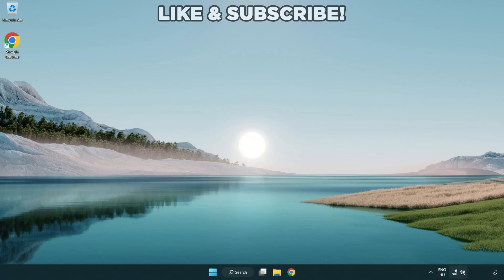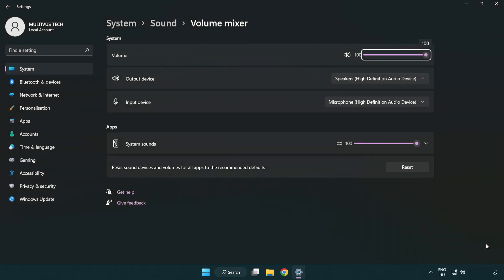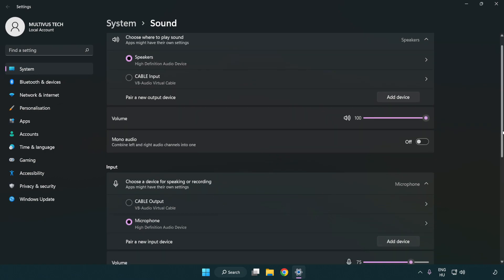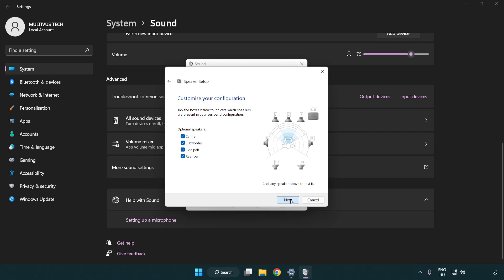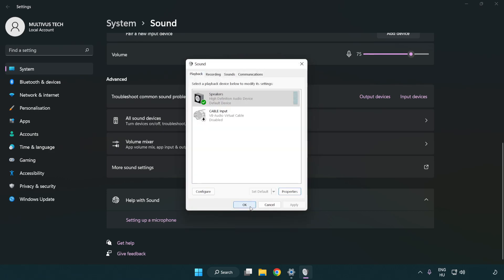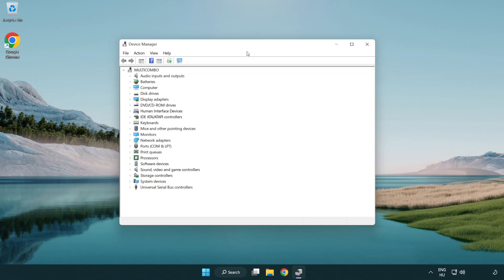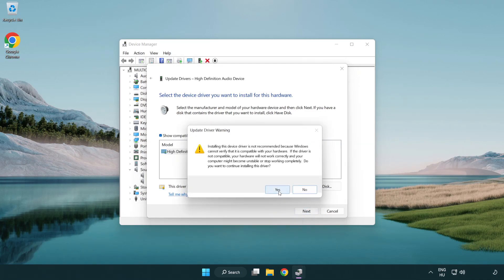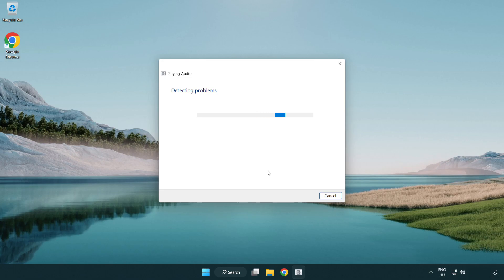How to FIX Terraria No Audio/Sound Not Working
I'm going to show How to FIX Terraria No Audio/Sound Not Working